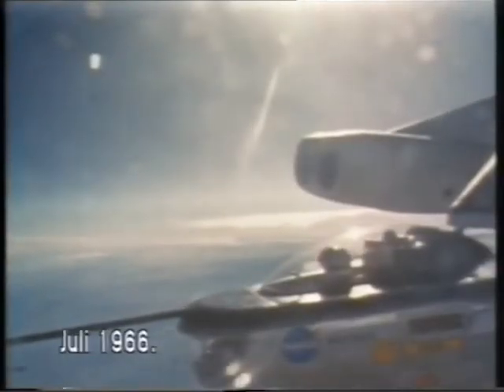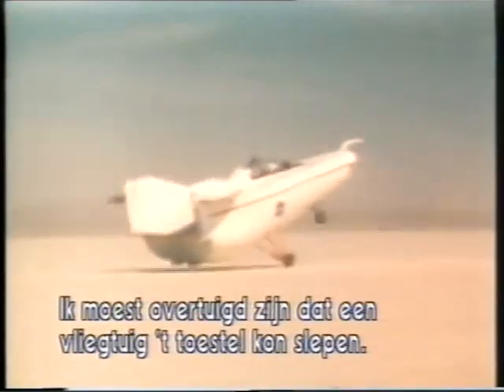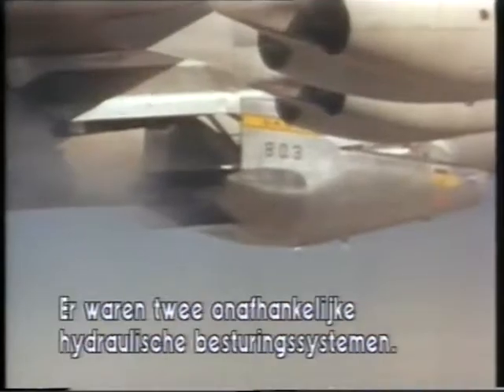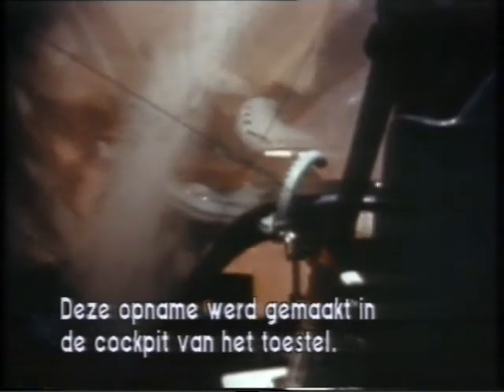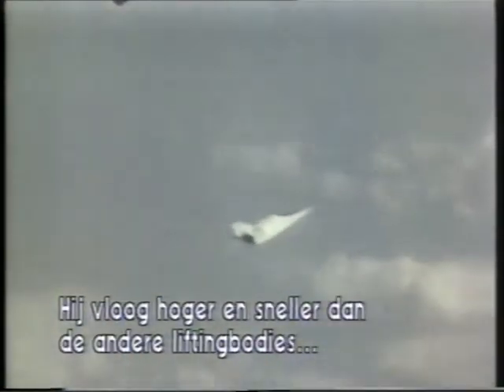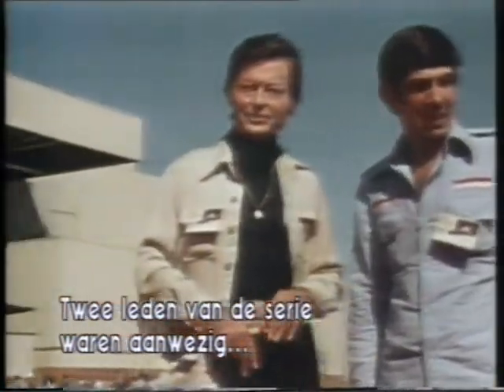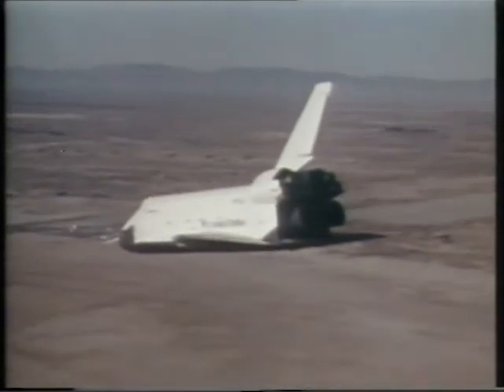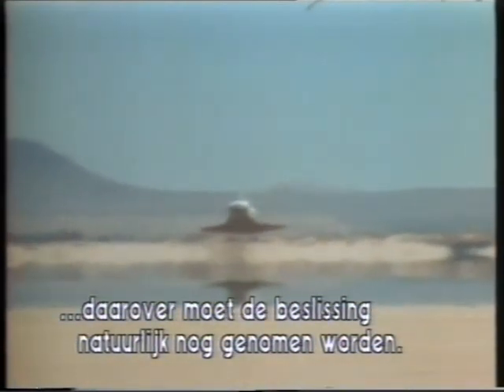Geschiedenis van de luchtvaart 3 To space and Back